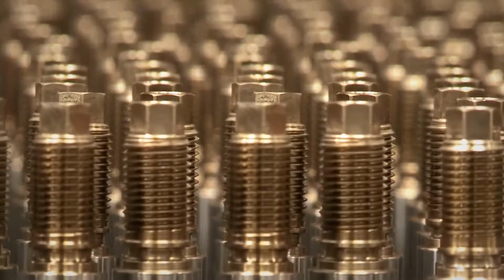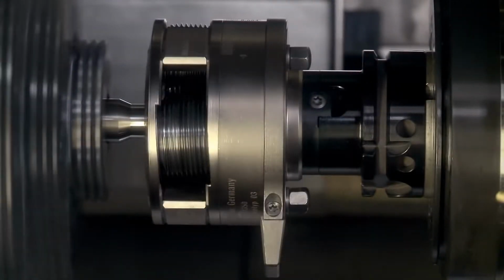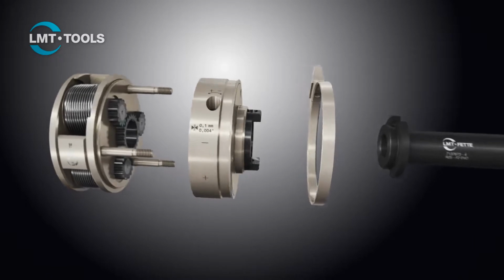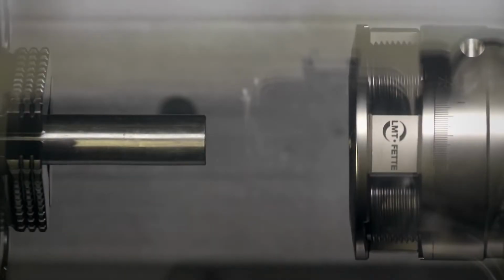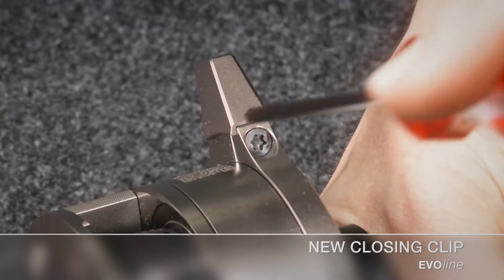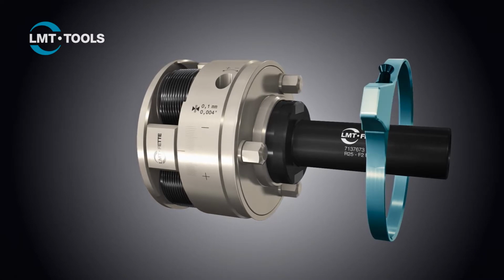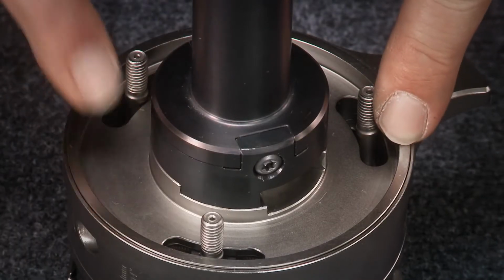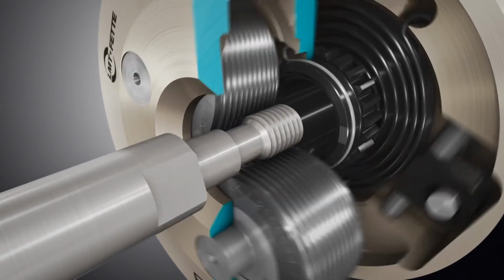ĐẦU CÁN REN EVOLINE THƯƠNG HIỆU LMT FETTE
- Đầu cán ren Evoline thương hiệu LMT Fette, xuất sứ: Germany - đây là một trong những công nghệ vượt trội và tối ưu đến từ LMT Fette - đối tác của chúng tôi, giúp người dùng tăng năng suất cũng như chất lượng sản phẩm cơ khí chính xác.
- Hãy truy cập cửa hàng và fanpage cửa hàng chúng tôi để nhận được những tin tức mới nhất về sản phẩm cũng như những ưu đãi hấp dẫn nhất.